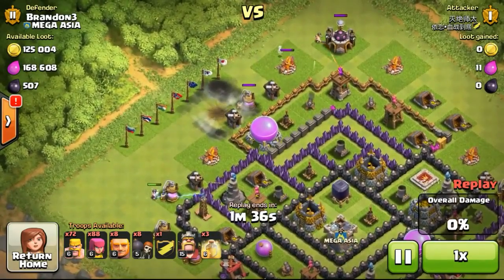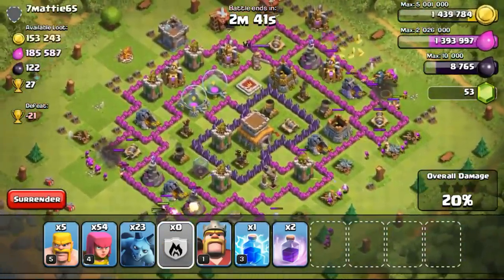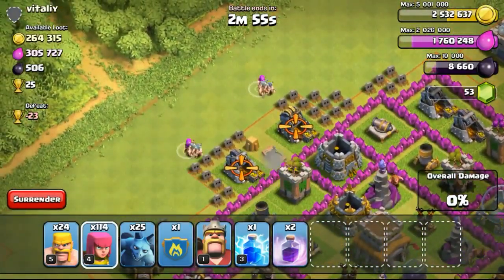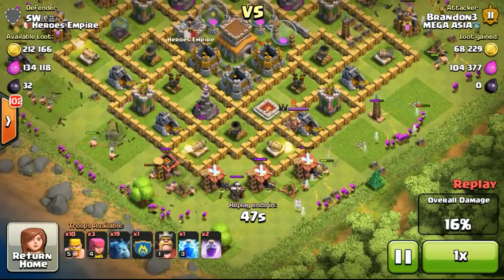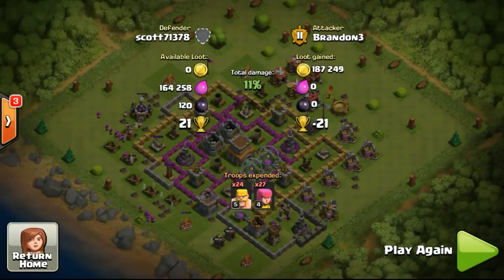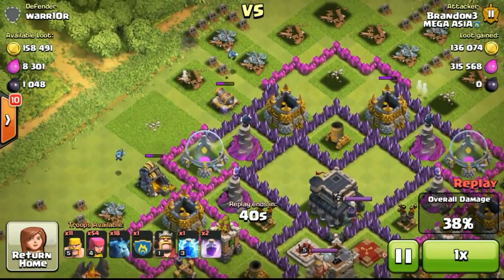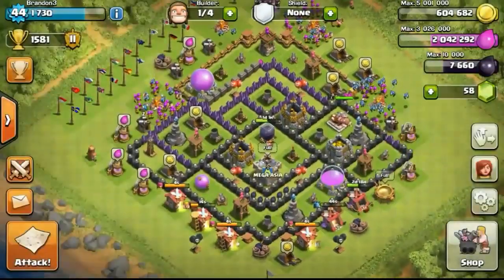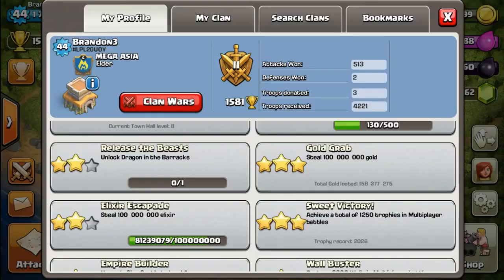Clash of Clans Let's Clash Episode #36 Day 36, More Wall & Storages Upgrades Update by COC club